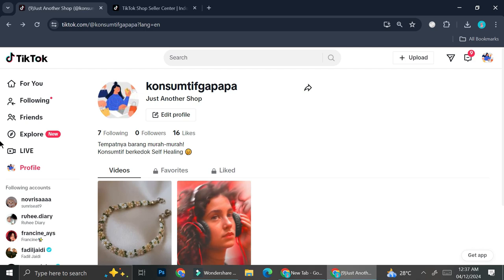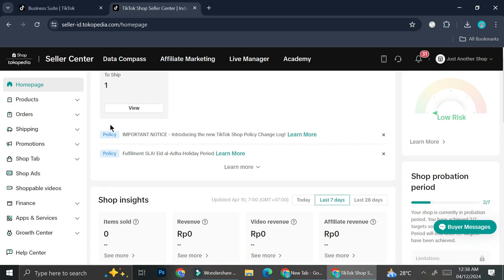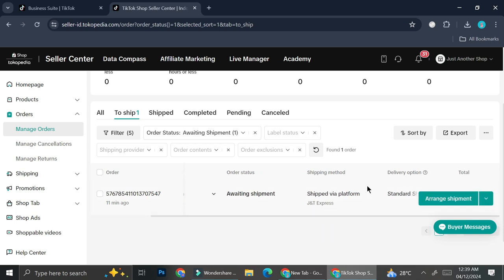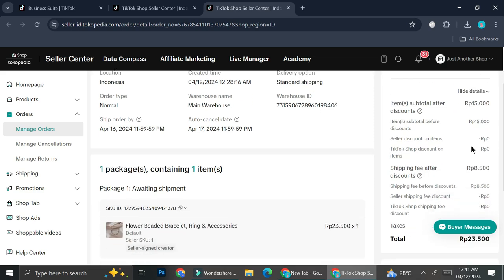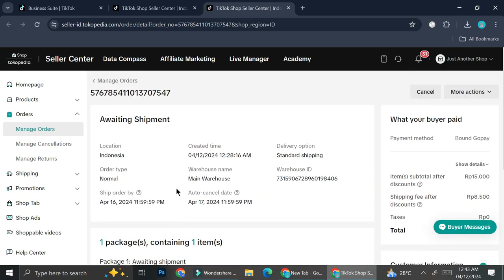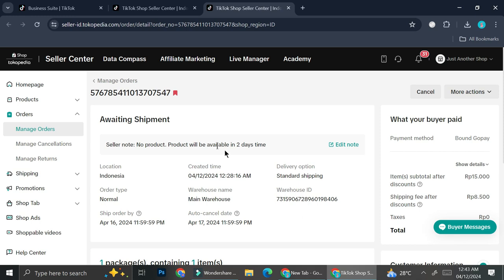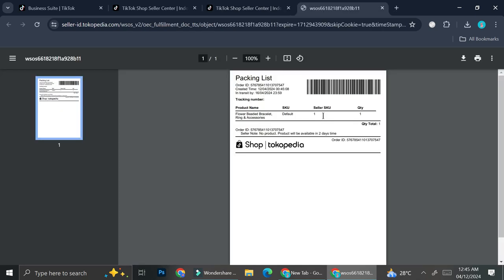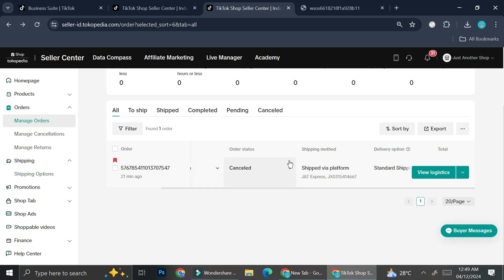How to Fulfill a Tiktok Shop Order | Full Guide 2025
How to Fulfill a Tiktok Shop Order
If you are looking for a video about tiktok shop order fulfillment, here it is!